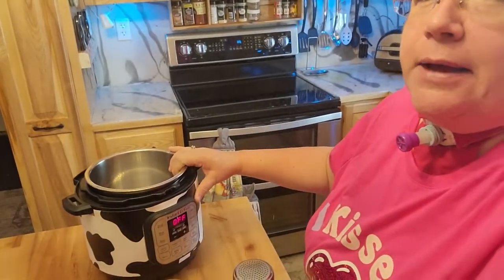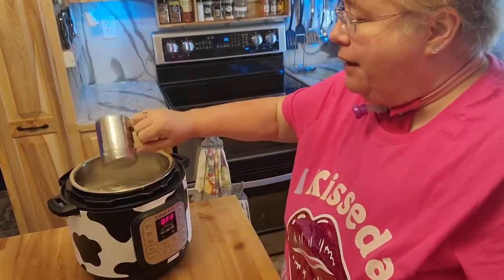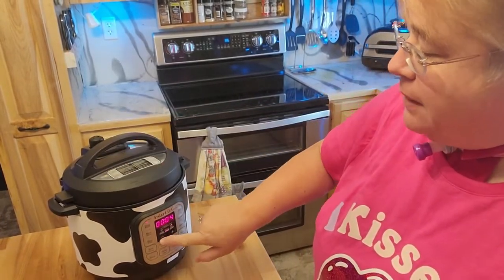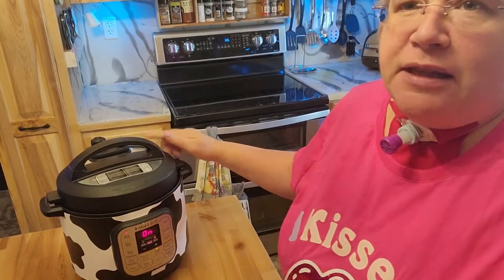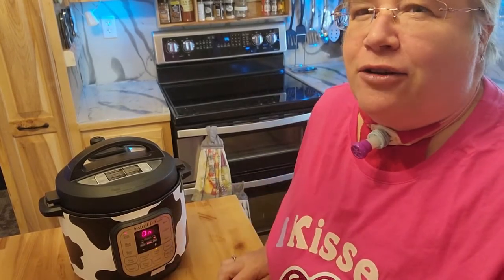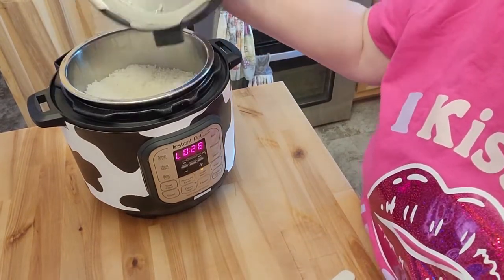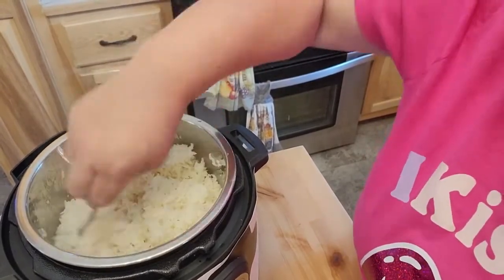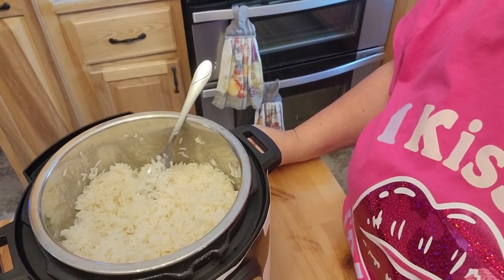Instant pot jasmine rice 3 qt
2 cups of rice I use Jasmine
3 cups of water (per instructions)
3 min on the Instant pot
Shake of salt and pat of butter (optional)
I let the rice natural release its usually about 13 min
I then packed up the rice into food saver bags once cooled and will put in freezer for ease of use for future rice meals when I don’t feel like cooking rice not that it takes long or anything sometimes, I am just more lazy than other times.
The I kissed a trucker and I liked it shirt was made from my daughter. Yes, I have kissed a trucker for many years and YES, I like it, my hubby has been a trucker for 34.5 years and we have been together for over 20 years and married for going on 19.    Rachael is not a daughter by birth but I wish I had given birth to her I met her when my daughter was 5 months old and I was doing daycare at the time.  I loved having Rachael at my home and she spent a lot of time there when it was not even daycare hours and went on vacations and stuff with us.  I am very proud of the woman she has become today with all she has accomplished and she lets me call her 3 beautiful girls my grand babies.  You can check out her Facebook page and she is in GA but you can have her send things to where ever you live.
Then my sis's video on the dinner I am making tonight made a lil differently but hopefully the same wonderful taste check her out and like and subscribe to her if you already are not.
for the great idea minus the bacon.  Since I am not a big fan of bacon to begin with.

The 2 pics are shortly after my hubby and I had met back in 2002 we married 12-13-03 and the 2nd pic is on our wedding day.  All these years later, the health scare we had this year still very much in love and I can say I truly love him more each and every day I am a very blessed woman!

instat pot
I kissed a trucker and I liked it
jasmine rice